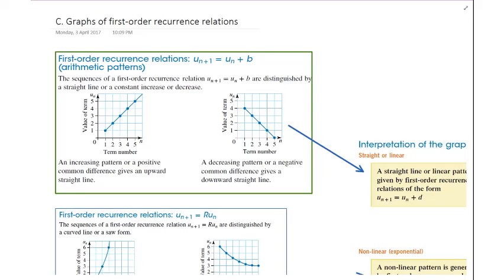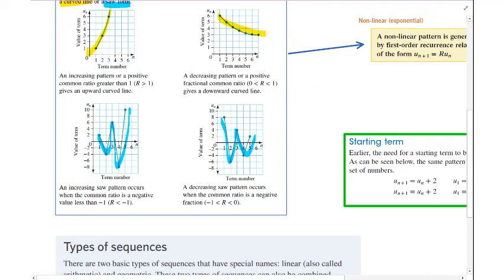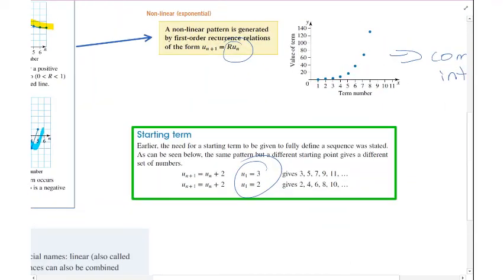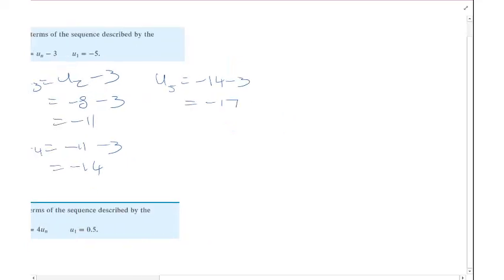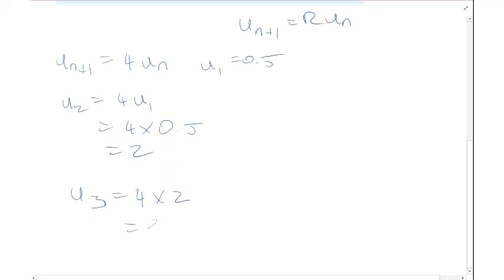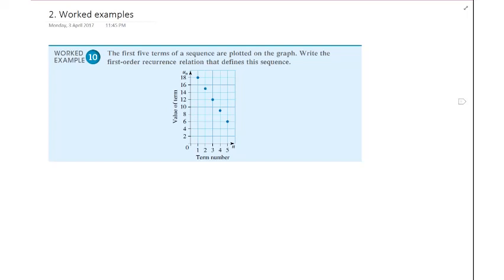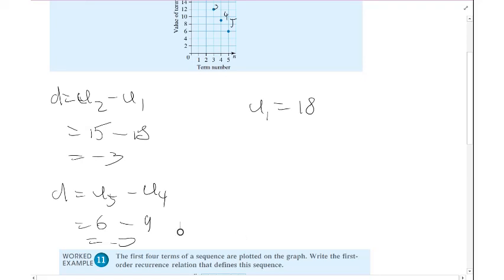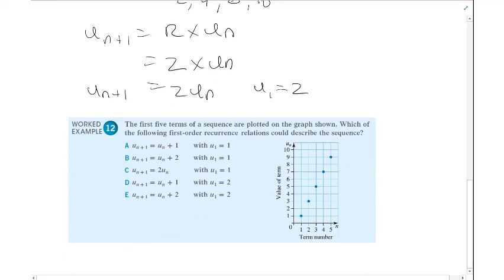Graphs of first order recurrence relations